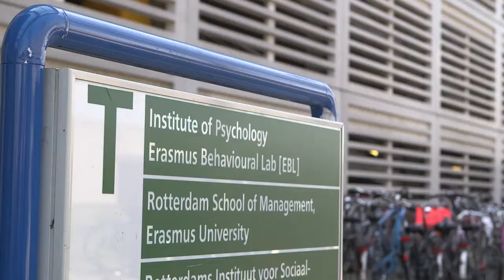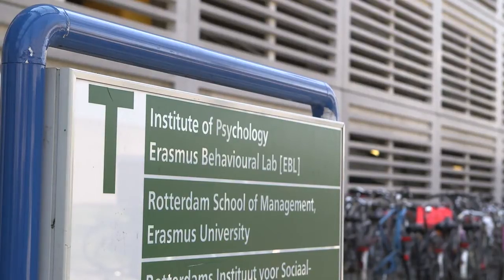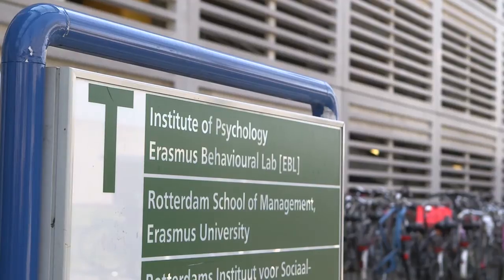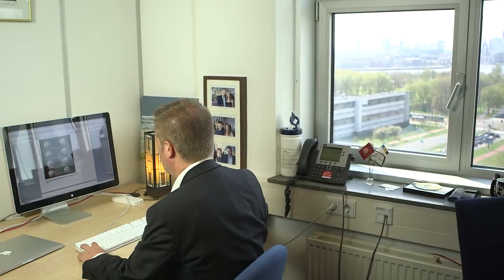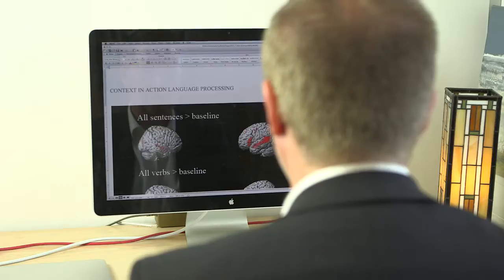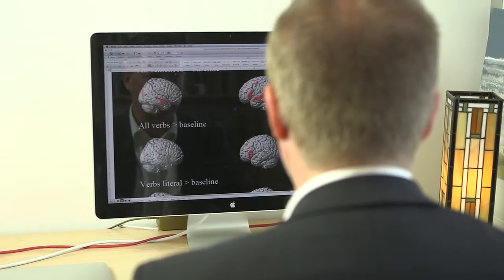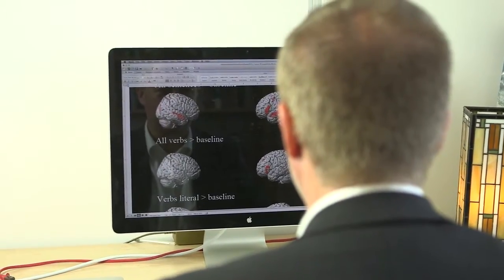Psychology PhD research Erasmus University Rotterdam | Prof. dr. Rolf Zwaan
Prof dr. Rolf Zwaan of the Erasmus University Faculty of Social Sciences (FSW), talks about the research areas and PhD projects of the Department of Psychology.

Learn more about the research areas, PhD projects and the requirements for admission to the PhD programmes of the Erasmus Graduate School of Social Sciences and the Humanities by visiting our